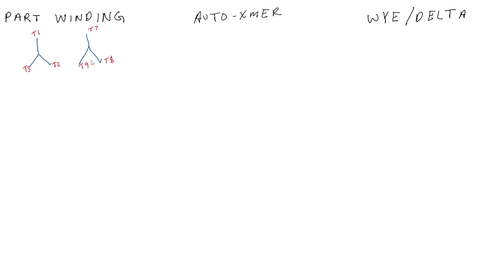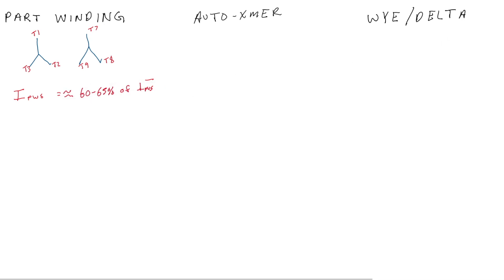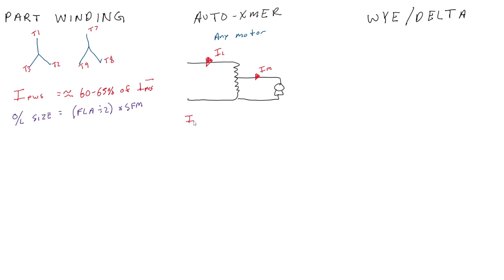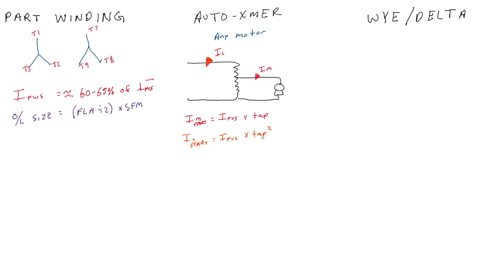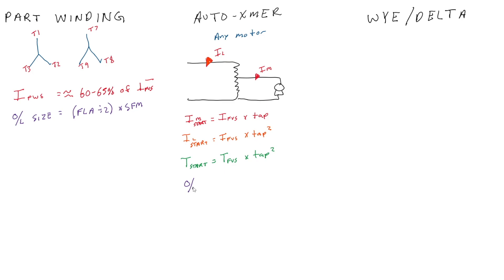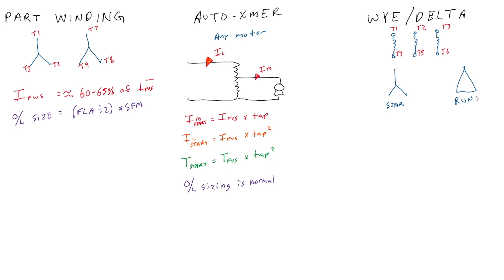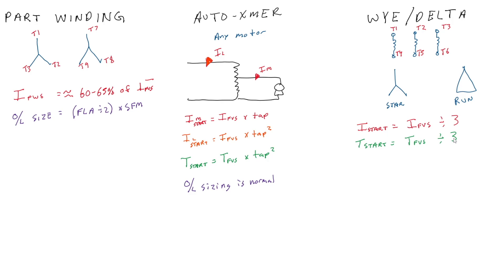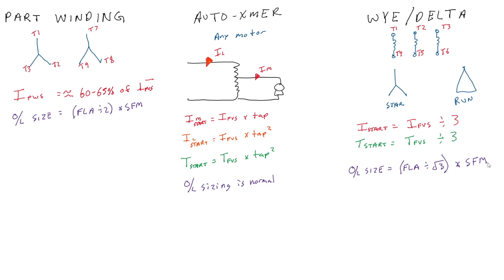Motor Starter Comparison and Formula Sheet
Here we are comparing a Part-Winding Starter, Auto Transformer Starter and a Wye/Delta Starter for their inrush current and torque at start. We also discuss considerations for overload sizing.

0:00 Intro
0:41 Part Winding
2:45 Auto Transformer
5:26 Wye/Delta